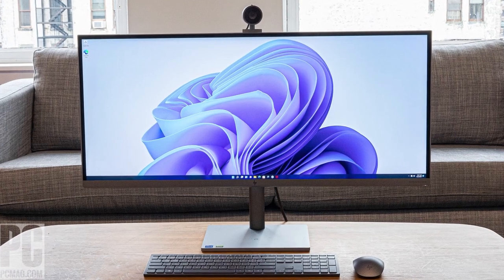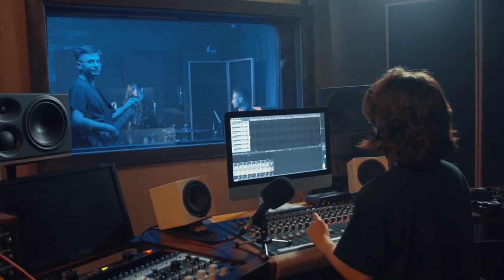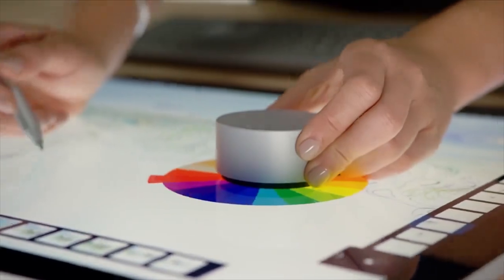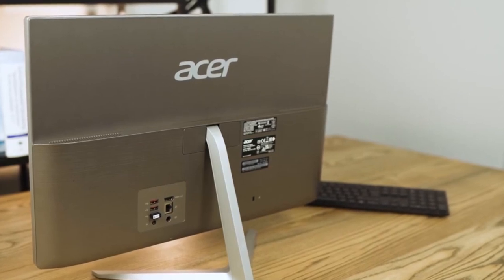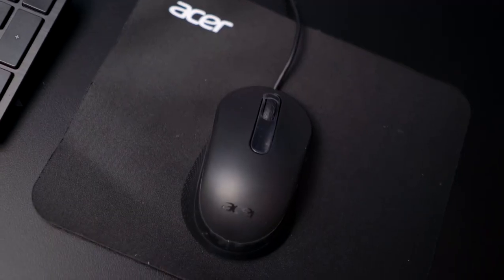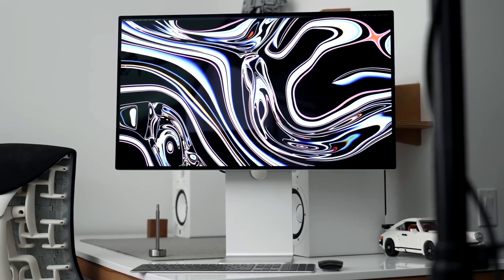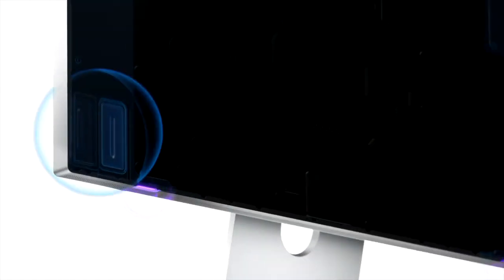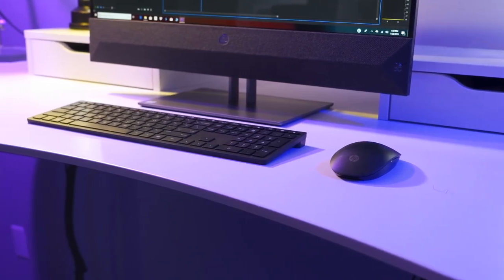Top 5 Best All In One PC 2023 For Gaming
In this video, we're diving into the exciting world of gaming with the "Top 5 Best All-In-One PCs of 2023." If you're a gamer looking for a seamless and immersive experience without compromising on performance and style, you've come to the right place.

Join us as we explore the ultimate contenders in the realm of all-in-one PCs that are designed to take your gaming adventures to the next level. From cutting-edge hardware to sleek designs, we've carefully curated a list of the top choices that offer the perfect blend of power and aesthetics.

Whether you're a casual gamer or a hardcore enthusiast, our comprehensive review will help you make an informed decision when choosing your next gaming rig. We'll be covering key features, specifications, and performance benchmarks to give you a clear understanding of what each all-in-one PC brings to the table.

Don't miss out on the opportunity to stay up-to-date with the latest trends and innovations in the gaming world.

Thanks for tuning in, and let's jump into the world of gaming excellence with the "Top 5 Best All-In-One PCs of 2023"!